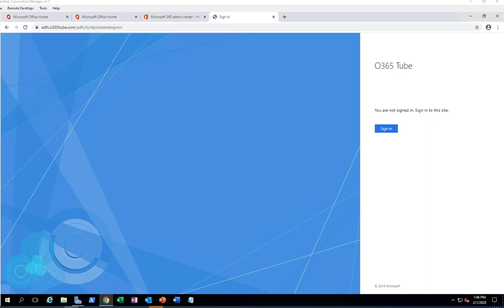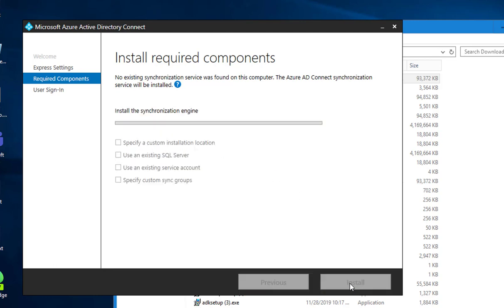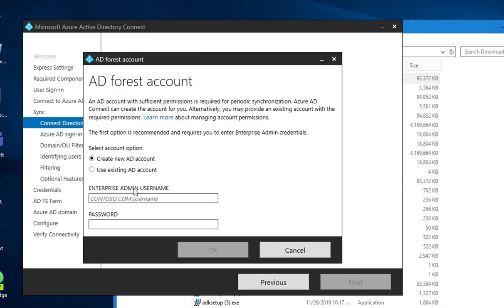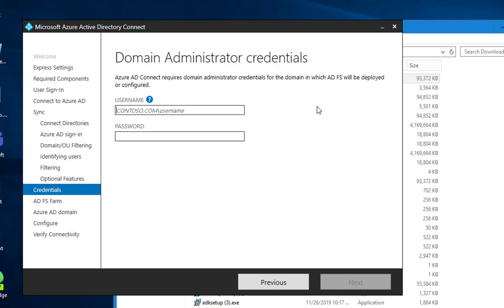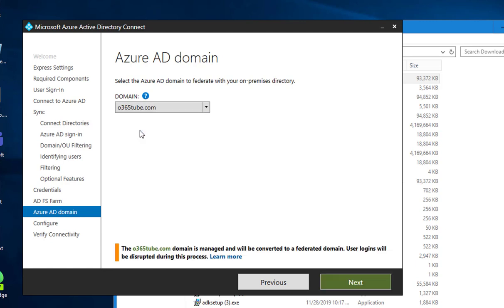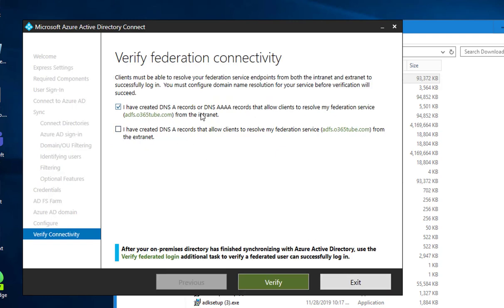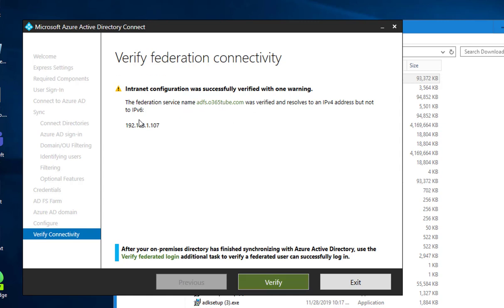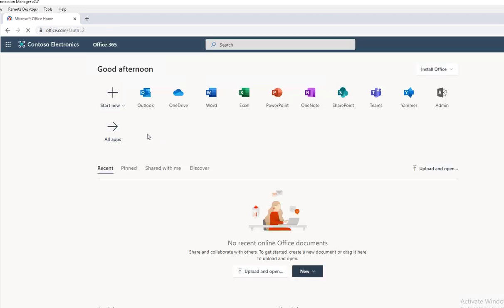Integrate AD Connect with ADFS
Setup and configure AD Connect Sync with ADFS step by step